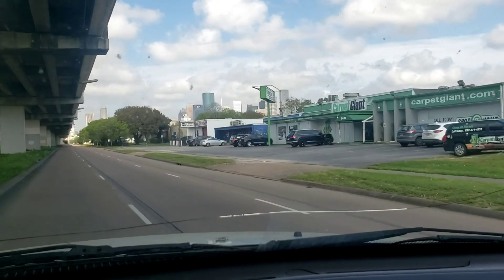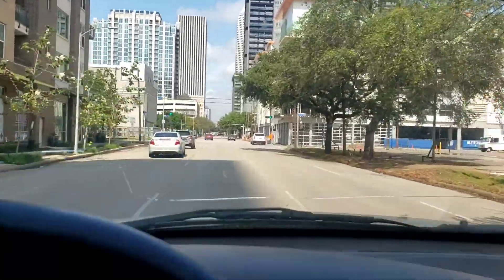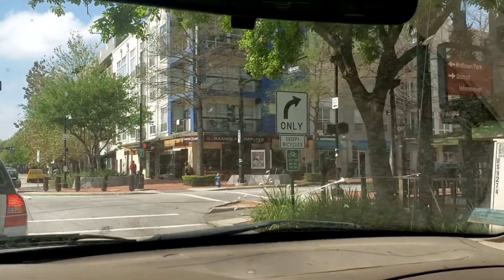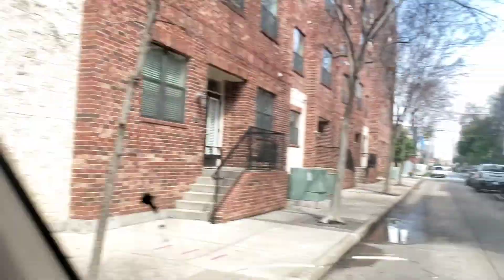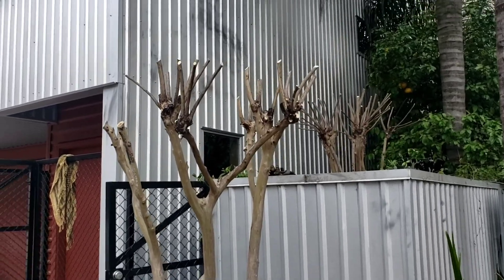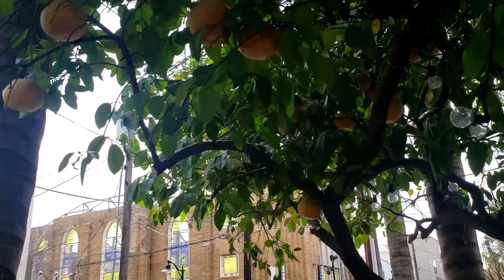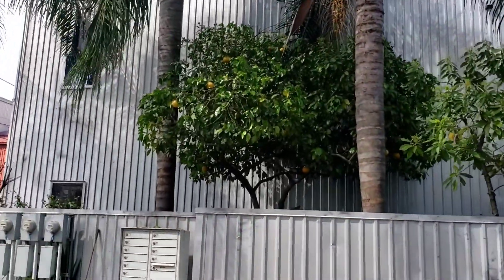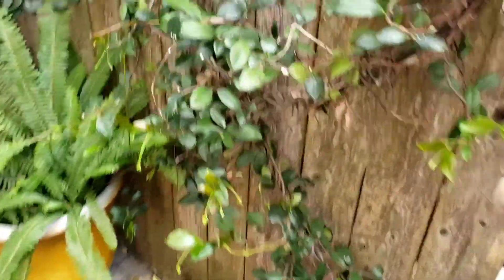Working with Stihl & Echo: Landscaping, Martha Stewart story, Houston/Midtown Tour and more!